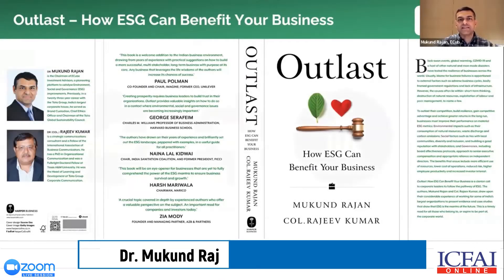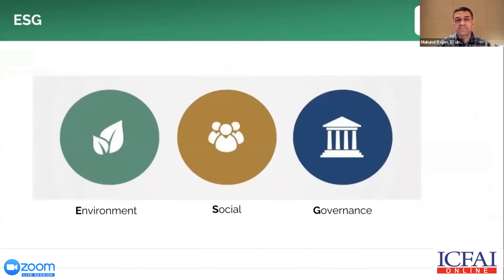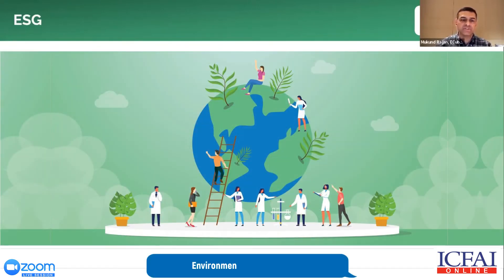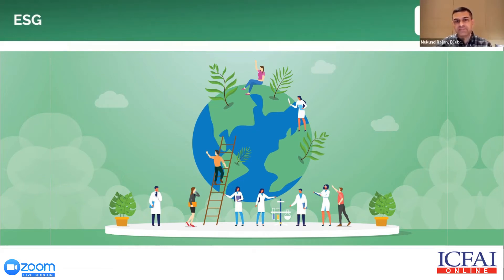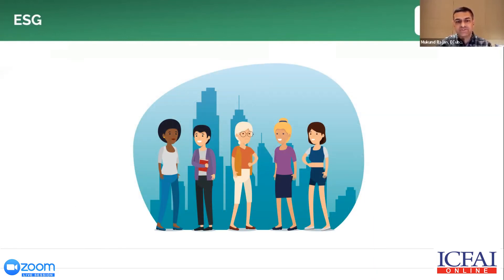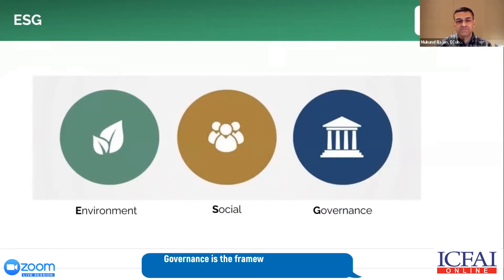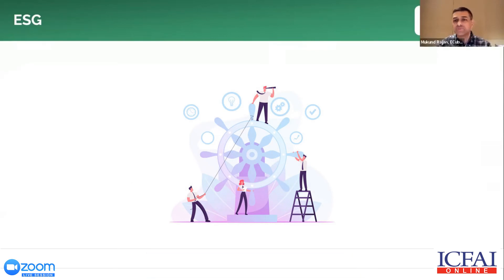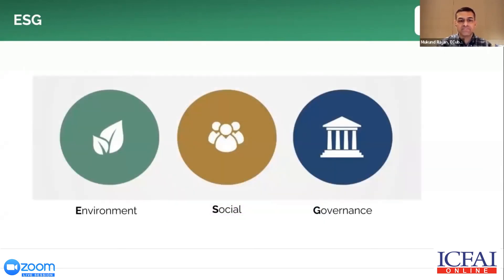ESG Decoded | Dr. Mukund Rajan | ICFAI Online